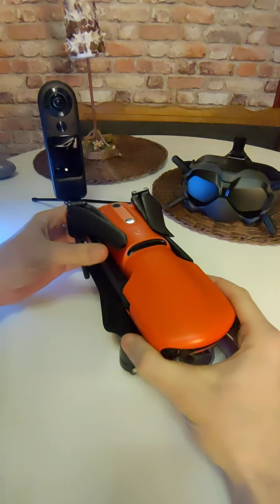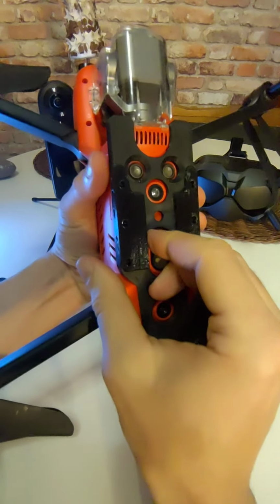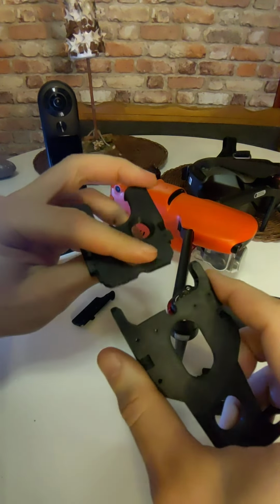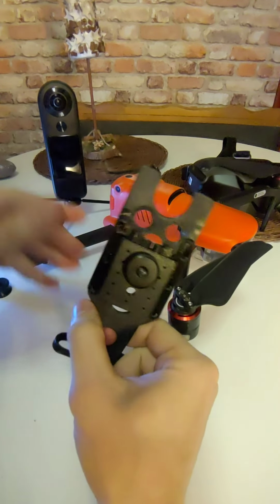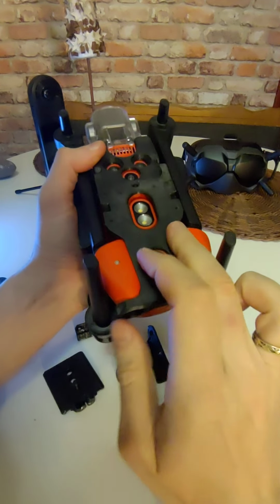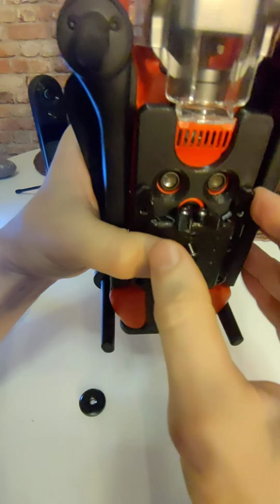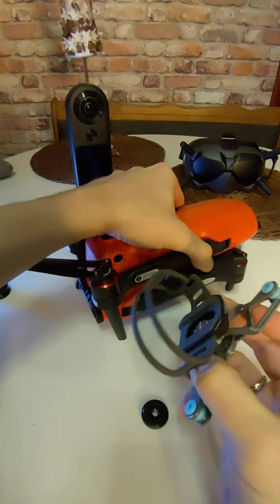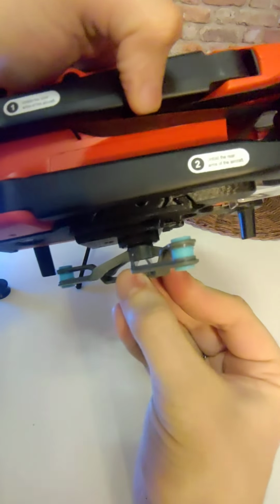Mount for Autel Evo2 drone for additional any payload by ShramkoVR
Mount for Autel Evo2 drone for any additional payload by ShramkoVR
Do you need it? Do you need CAD or STL?
I did a scan of this drone and create a mount which perfectly fit this drone and very safety to use with a different payloads. Now I can use a heavy 12k 60fps 360 camera rigs on it or add some additional camera s for photogrammetry.
Do you need to shoot IMPOSSIBLE VR? I can help you with it! :)

Parts you also need for it

 Создал специальное крепление для дрона Autel Evo 2. Do Гораздо надёжнее, чем все что существует. Можно вешать любое дополнительное оборудование - 360 камеры, доп. камеры для фотограмметрии, устройства для сброса грузов,  FPV камеры...
Буду делать для него 12к 60fps 360 риг для съёмки VR.
Вам нужна такая штуковина?
Напишите мне, обсудим :)